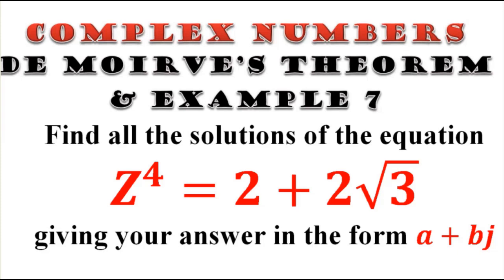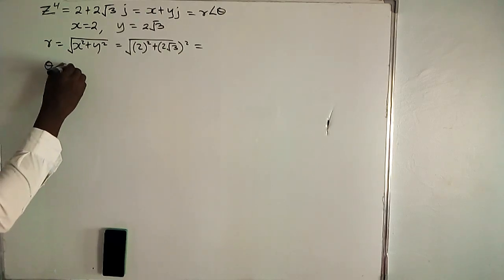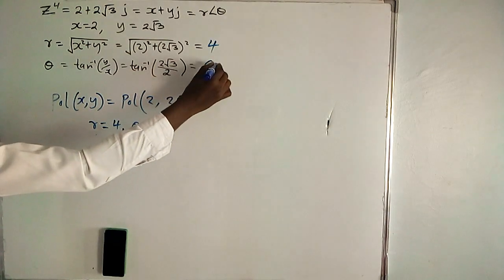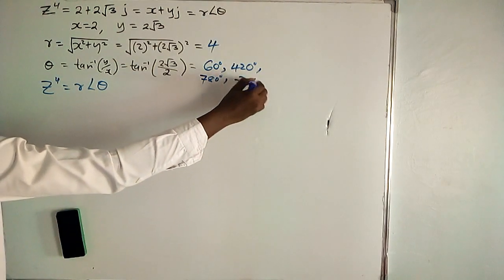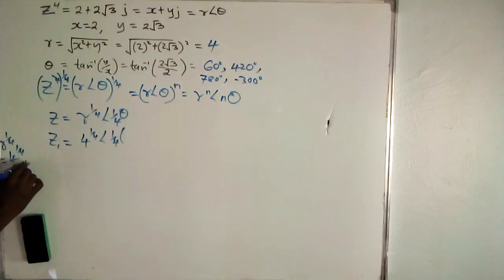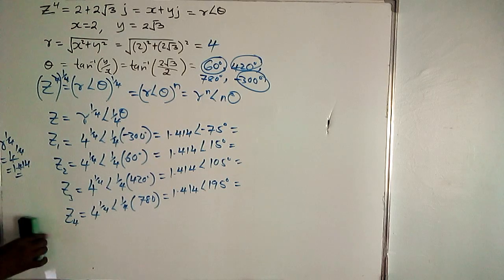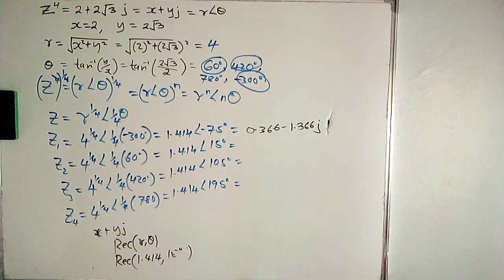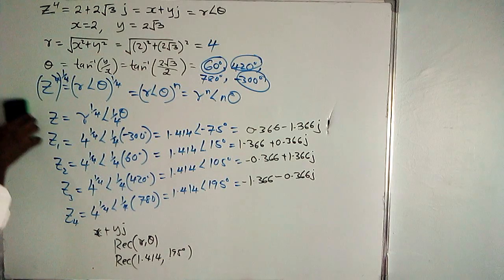DeMoirve's Theorem: Solving Complex Equation: Solving Complex Equation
How to solve Complex Equation using DeMoirve's Theorem
Chapters
00:00 Complex Equation
00:49 Pol(x,y)=r, θ
05:52  Rec(r, θ)=x,y